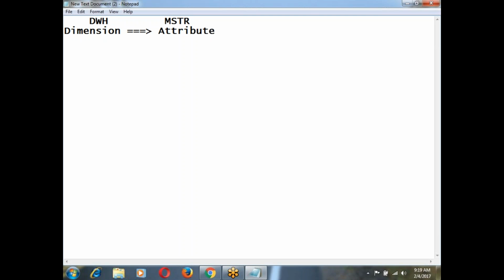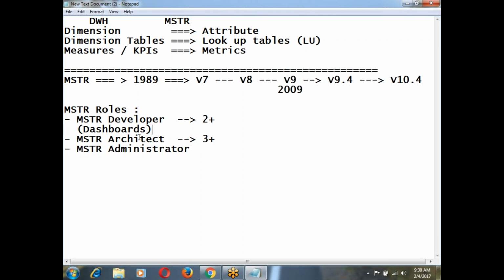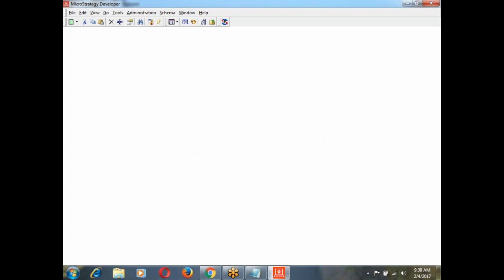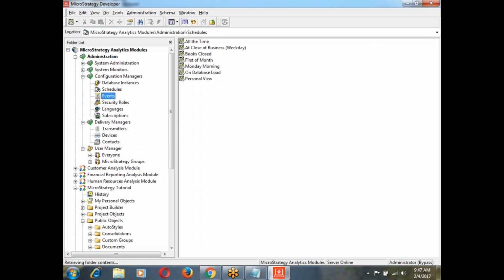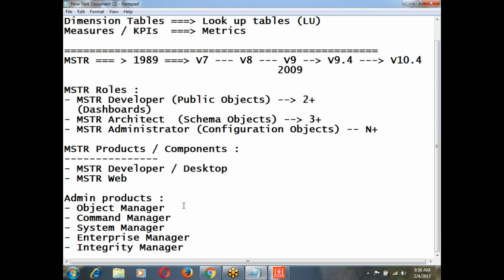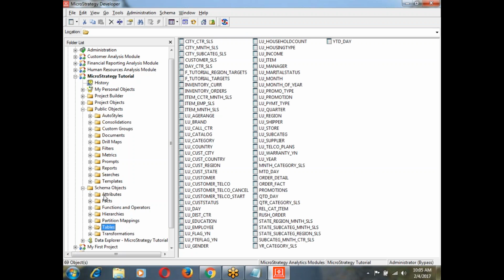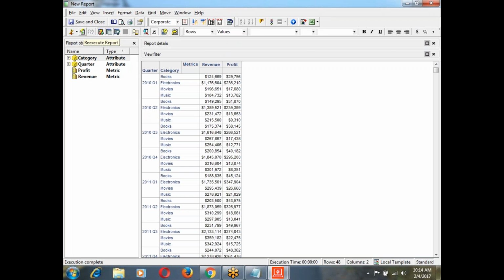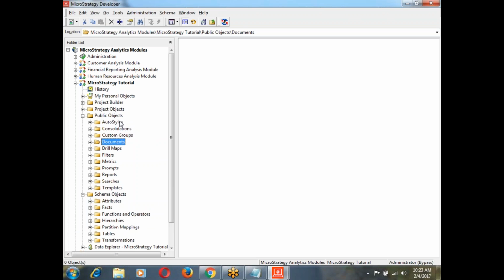Day5 MSTR Basic Reporting1